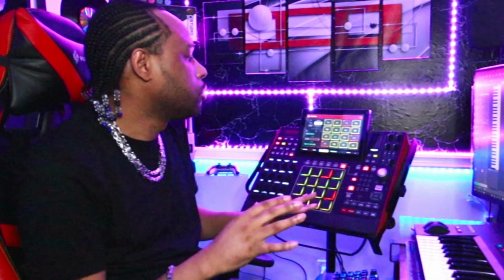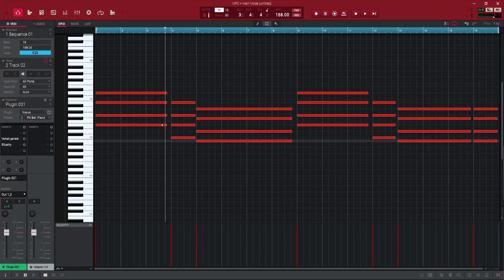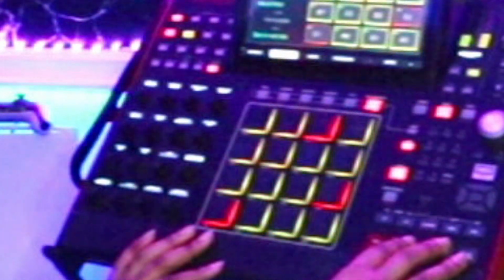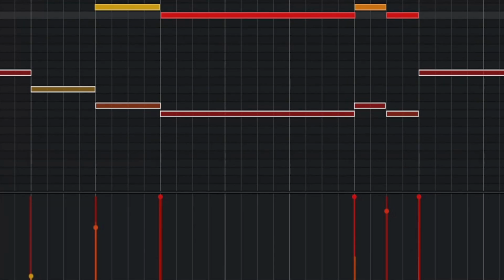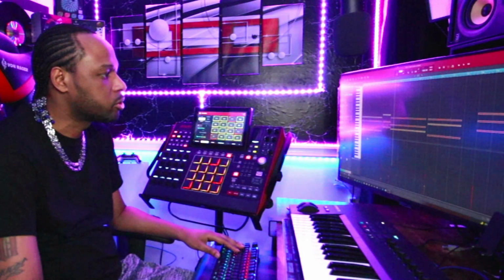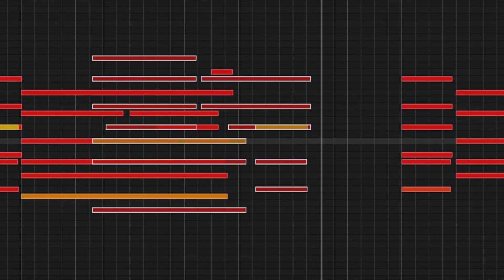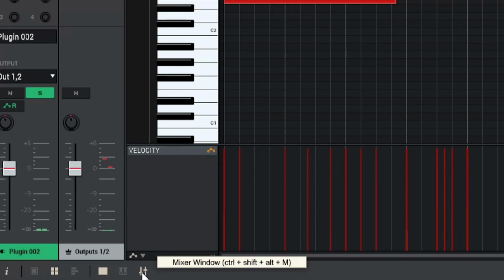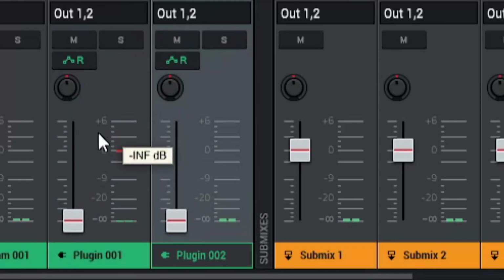The Best Melodies Tutorial - MPC X Beat Making - MPC One, MPC Live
MPC X Beat Making Tutorial.  In the video I show how to make a simple melody and layer sounds to create a more complex melodies using the MPC X and pad perform mode.

akai mpc x beat making, akai professional, making beats, mpc x tutorial, making beats live stream, da drank kang, purpleworld beats, dungeon palace studios